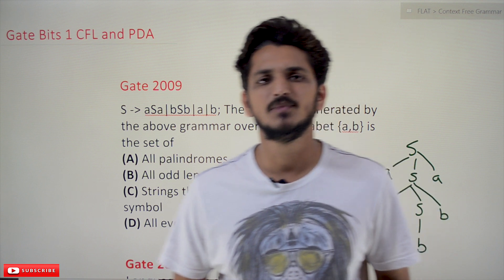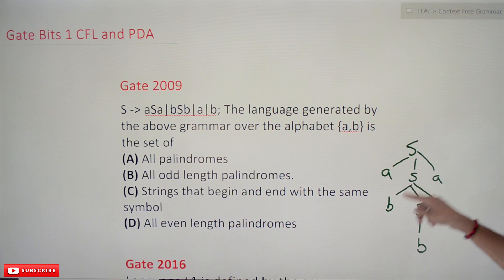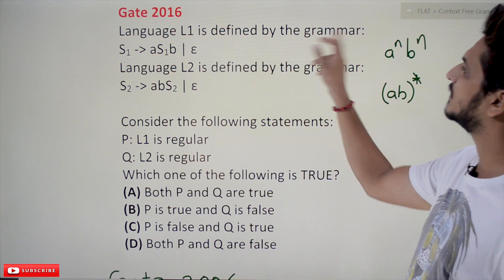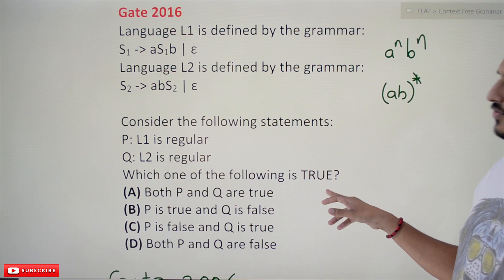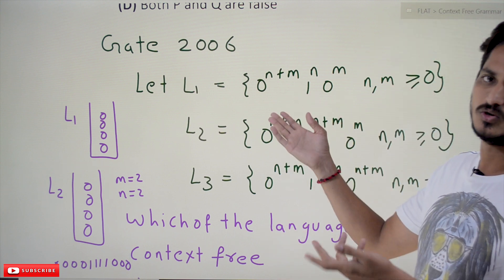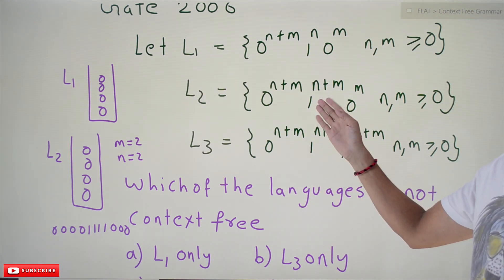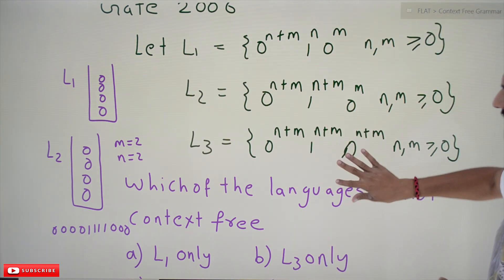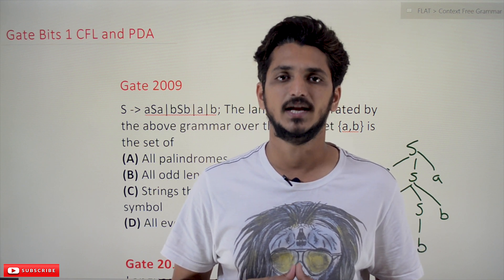Gate Bits 1 CFL and PDA || Lesson 81.1 || Finite Automata || Learning Monkey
Gate Bits 1 CFL and PDA

In this class, We discuss Gate Bits 1 CFL and PDA.

The reader should have prior knowledge of CFL and PDA. Click Here.

Gate 2009:

S - aSa|bSb|a|b; The language generated by the above grammar over the alphabet {a,b} is the set of

1) All palindromes

2) All odd length palindromes.

3) Strings that begin and end with the same symbol

4) All even length palindromes

Answer: 2

Gate 2016:

Language L1 is defined by the grammar: S1→aS1b∣ε

Language L2 is defined by the grammar: S2→abS2∣ε

Consider the following statements:

P: L1 is regular

Q: L2 is regular

Which one of the following is TRUE?

1) Both P and Q are true.

2) P is true and Q is false.

3) P is false and Q is true.

4) Both P and Q are false.

Answer: 3

Gate 2006

Let

{L1={0^(n+m)1^n0^m |n,m≥0}

L2={0^(n+m)1^(n+m)0^m ∣n,m≥0}

L3={0^(n+m)1^(n+m)0^(n+m) ∣n,m≥0}

Which of these languages are NOT context free?

1) L1only

2) L3 only

3) L1 and L2

4) L2 and L3

Answer: 4

The explanation is provided in the video.